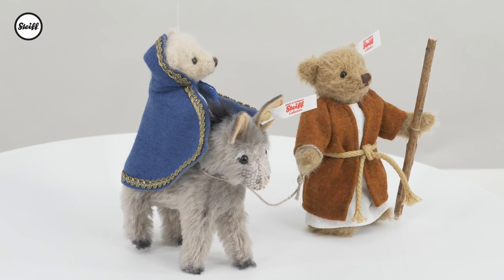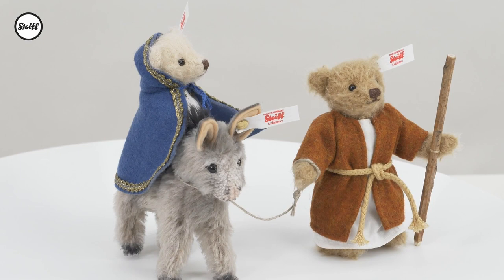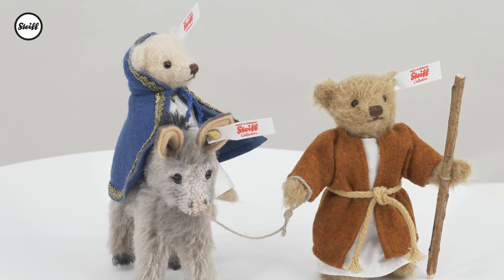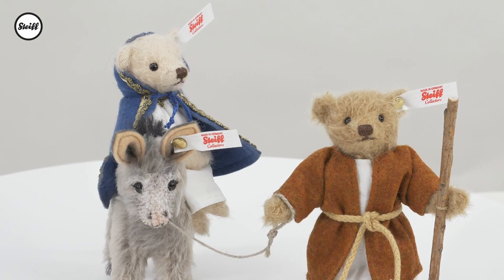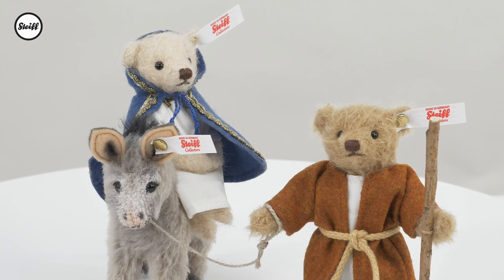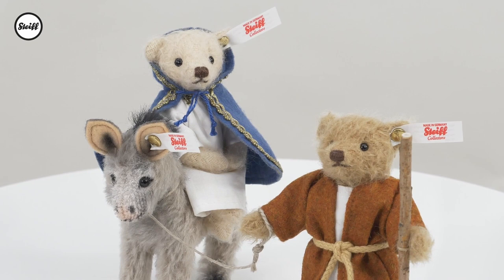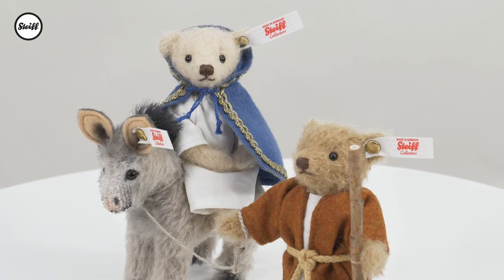Steiff's Limited Edition Nativity Scene | Teddybearland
The special set is made from the finest mohair and shows Mary and Joseph on their way to Bethlehem.

The faithful donkey carries the pregnant Mary who is wearing a white cotton tunic and is wrapped in a blue wool felt cape trimmed with gold braid.

Joseph is dressed in a white cotton tunic, a brown woollen cloak which is tied with a cream belt and is carrying a walking stick.

Each bear has a brown hand stitched nose and mouth and shiny black eyes and are 3 way jointed (which means you can move their head and arms).

The donkey has sweet little ears and is attached to Joseph with a little rope - a beautiful symbol of Christmas!